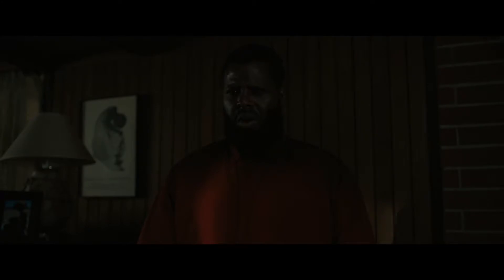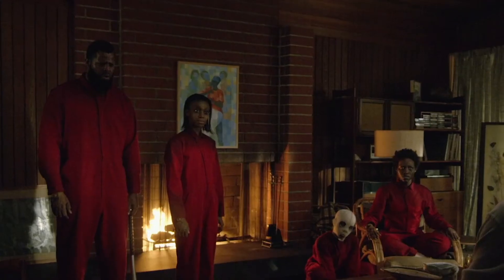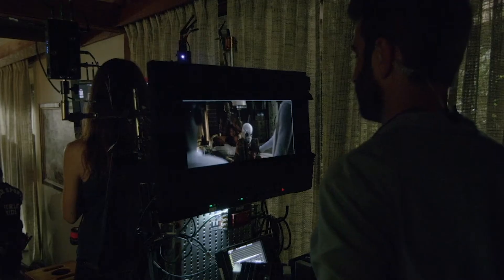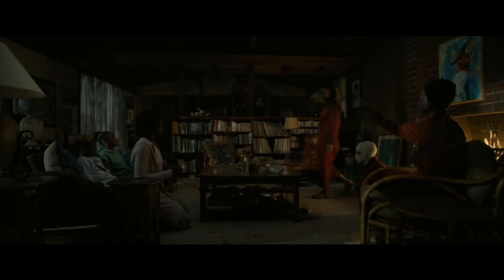Us behind the scene 2